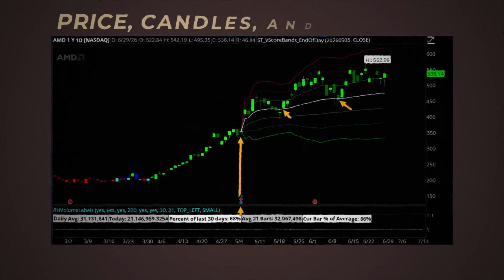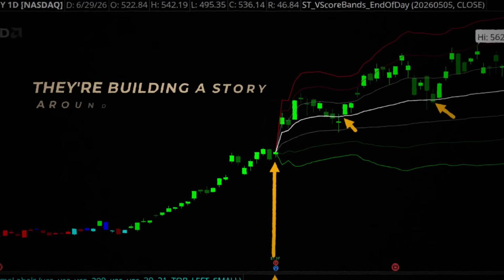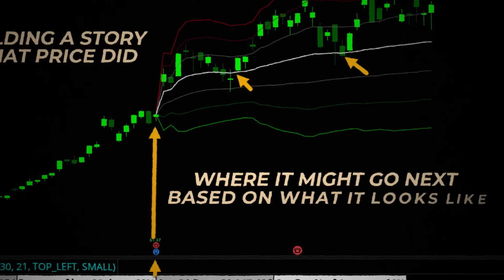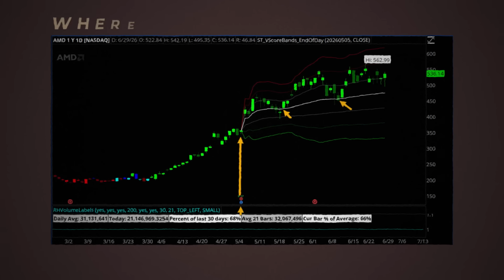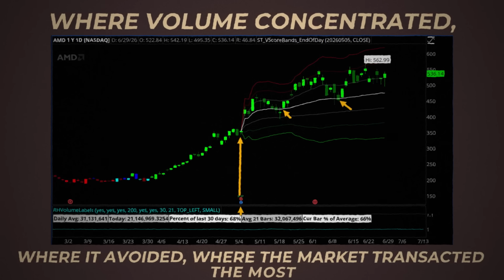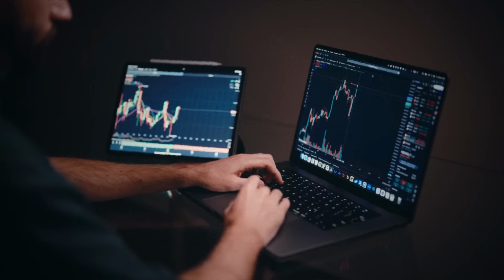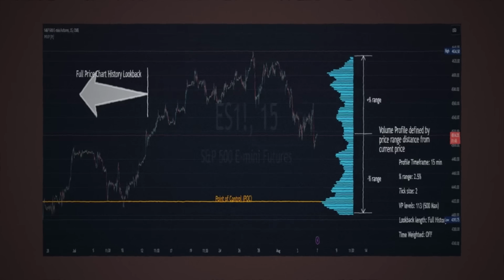Volume Profile Trading Fully Explained (Everything You Need To Know)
Are you tired of relying solely on price action, only to find yourself constantly getting stopped out? Most retail traders are trapped in a one-dimensional view of the market, focusing only on candles while missing the bigger picture.

✅ Ready to have success as a trader? Join Raghee on Wednesday August 5th at 7 PM ET to learn how to use volume in your trading and start trading with the volume rather than against it

In this video, we break down why price alone is incomplete and how Volume Profile acts as a professional window into institutional behavior.

You will learn:

- The Difference Between Price and Volume: Why candlestick patterns can be misleading and how to identify true institutional conviction.
- Key Volume Profile Components: A masterclass on understanding High Volume Nodes (HVNs), Low Volume Nodes (LVNs), and the Point of Control (POC).
- Defining Support and Resistance with Volume: How to use the Value Area to identify where smart money is building or distributing inventory.
- Building Confluence: How to combine volume data with structural levels to confirm setups and eliminate "thin" trades.
- Historical Memory: Why old Volume Profile levels remain relevant and how to use them as a map for future price reactions.

Stop guessing where the market is going and start reading the story through volume.

Chapters:
00:00 Why Price Action Alone Lies
03:30 Institutions, Inventory, and Volume
03:50 High Volume Nodes vs. Low Volume Nodes
05:50 The Point of Control (POC) Explained
07:08 Understanding the Value Area
10:17 How to Build Trade Confluence
13:07 Using Historical Volume Profiles
15:04 Practical Steps to Map Your Charts

ABOUT US
Hi, I'm Raghee Horner - Managing Director of Futures Trading at Simpler Trading.

With over three decades of experience, I'm dedicated to helping self-directed traders like you find success in futures, options, forex, and equities, whether you're just getting started or looking to take your trading to the next level.

I firmly believe that every trader deserves the chance to find choice, freedom, and a real edge in the markets.

That's why our mission is simple:

To build and transform your lives through trading.
Create one of the most enduring sources of quality, tried and applied content in the industry.
To help you be successful too.

I know what it takes to succeed as a trader. The discipline. The commitment. The learning curve.

That's why I'm passionate about sharing the foundational tools that have worked for me throughout my entire career. Tools like GRaB Candles, the 34EMA Wave, and Propulsion Dots. These help you see the markets more clearly and make decisions without letting emotions take over.

MUSIC LICENSES